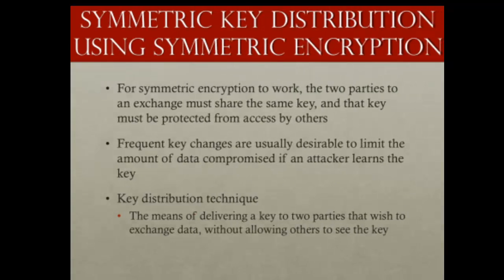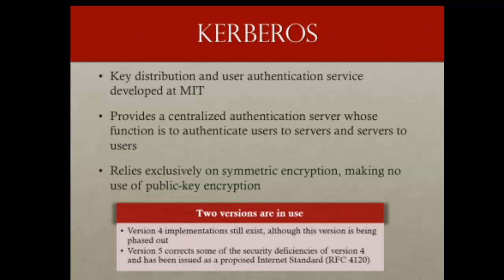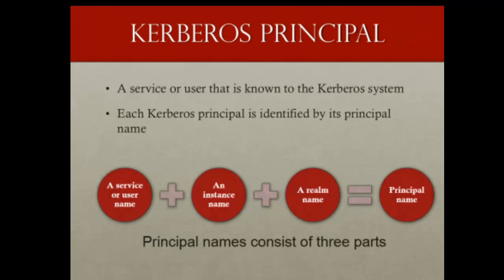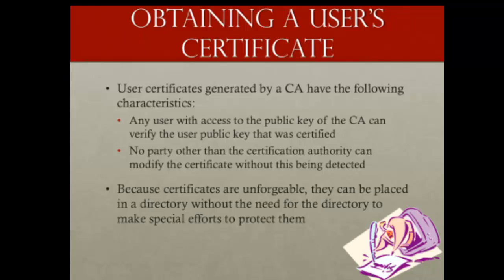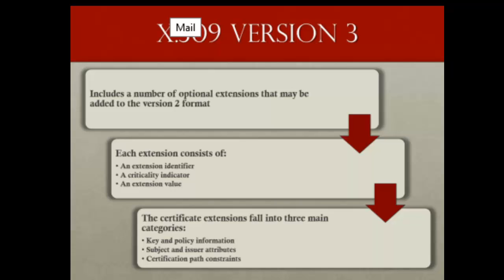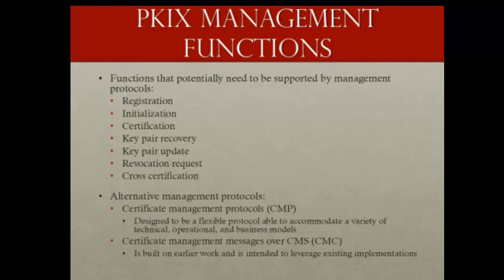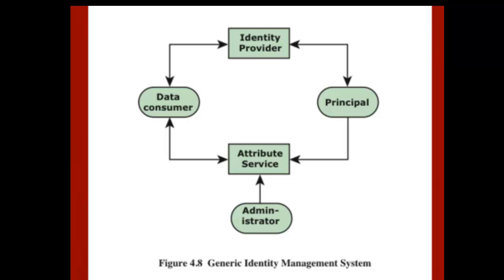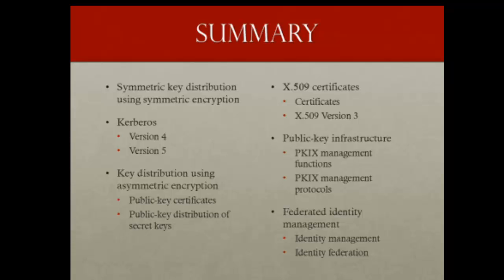Chapter 4 (Stallings)